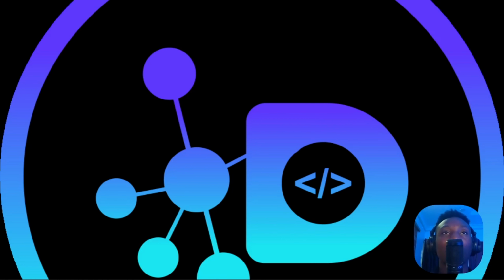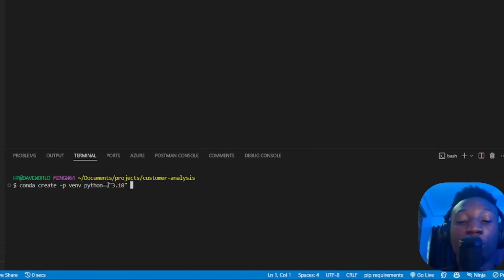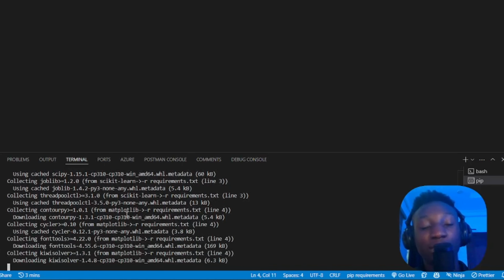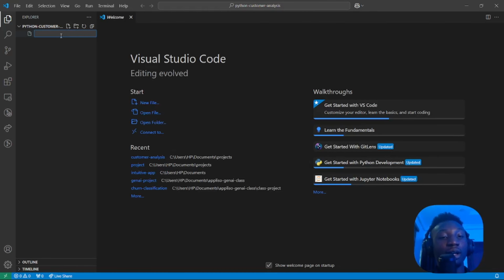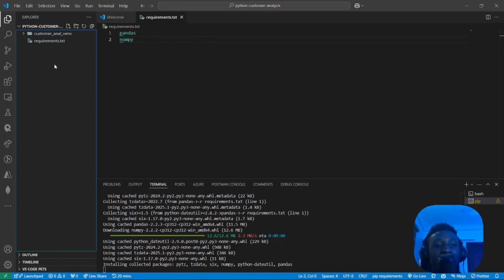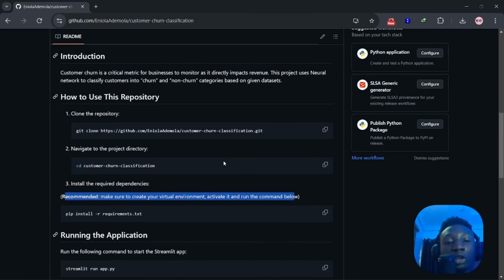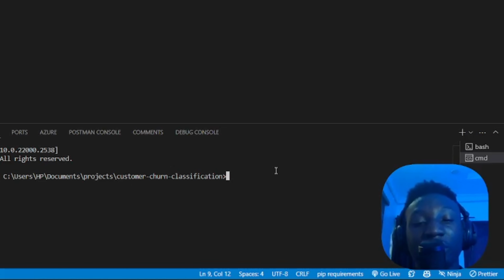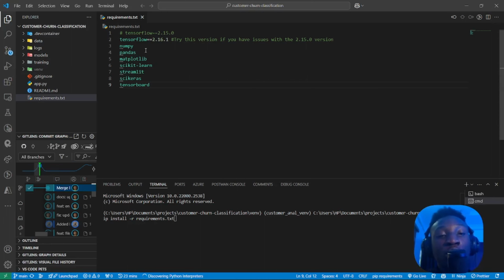Stop Breaking Libraries! Create Python Environments for your Project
Learn how to create isolated Python environments using Conda and Python's built-in venv! In this tutorial, I’ll show you step-by-step how to set up a virtual environment for your projects and safely clone/configure repositories from GitHub without messing up your system libraries. Perfect for beginners and pros alike! 👨💻